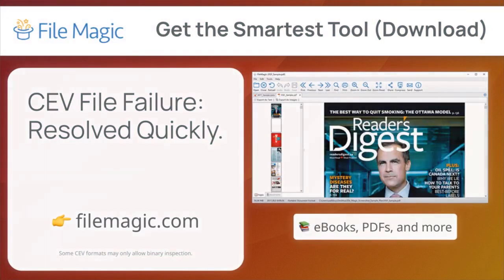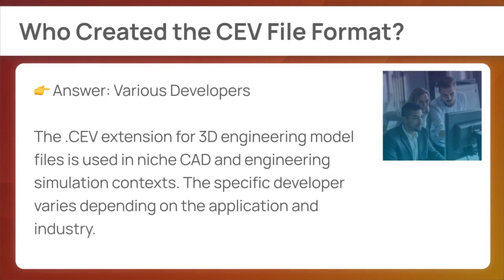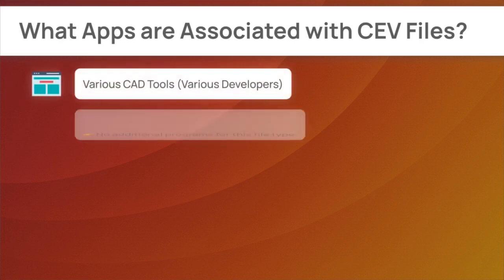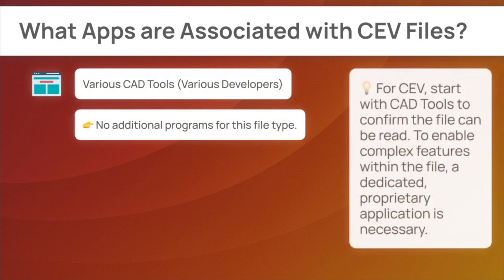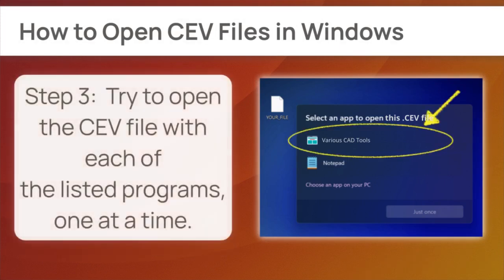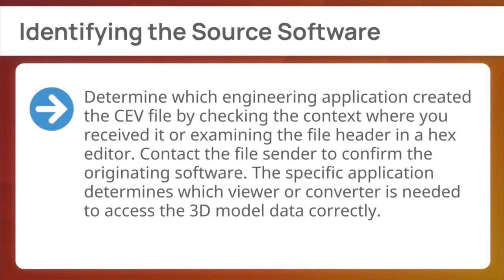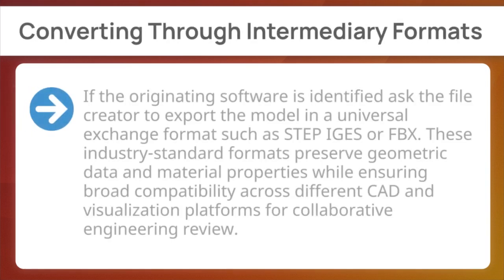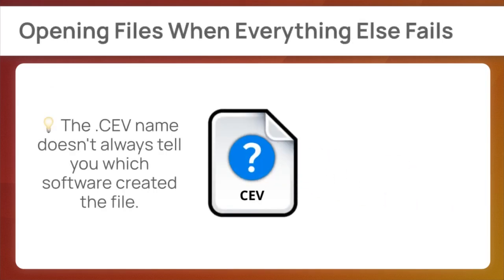CEV File Extension: How to Open CEV 3D Engineering Model Files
Struggling to open your CEV 3D Engineering Model File? Don’t worry! In this tutorial, I’ll show you how to open, view, and repair any CEV file on Windows, even when the format isn’t recognized.

CEV files are 3D engineering model files containing geometric data for visualization and analysis of engineering structures and components. They store three-dimensional mesh data surface definitions material properties and assembly hierarchies used in engineering design review structural analysis and construction visualization applications within specialized CAE software environments.

▶ Today's Topic - CEV:

- Learn the history behind the CEV file format
- Understand what the CEV file does and why it exists
- Repair corrupted or incorrect CEV file associations
- Identify compatible software for opening the CEV file
- Identifying the Source Software
- Converting Through Intermediary Formats
- Resolve Windows issues that stop CEV from opening
- Attempting Universal Viewers

▶ Opening CEV Files:

Various CAD Tools (Various Developers)

🛠️ Troubleshooting Steps:

1️⃣ Identifying the Source Software

Determine which engineering application created the CEV file by checking the context where you received it or examining the file header in a hex editor. Contact the file sender to confirm the originating software. The specific application determines which viewer or converter is needed to access the 3D model data correctly.

2️⃣ Attempting Universal Viewers

Try opening the CEV file in general-purpose 3D viewers like FreeCAD MeshLab or the Autodesk online viewer which support many engineering formats. If these tools recognize the format you can view the 3D geometry and export to common formats like STEP OBJ or STL for use in your preferred CAD application.

3️⃣ Converting Through Intermediary Formats

If the originating software is identified ask the file creator to export the model in a universal exchange format such as STEP IGES or FBX.

Timestamps:

00:00 - Open CEV File (Quick Start)
00:28 - Inside the CEV Format
00:53 - CEV Structural Layout Guide
01:17 - Creating and Editing CEV Files
01:33 - View a CEV File
01:59 - CEV Troubleshooting Tips
03:11 - Viewing with Universal Software